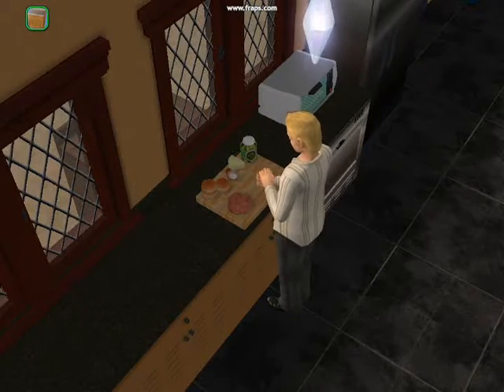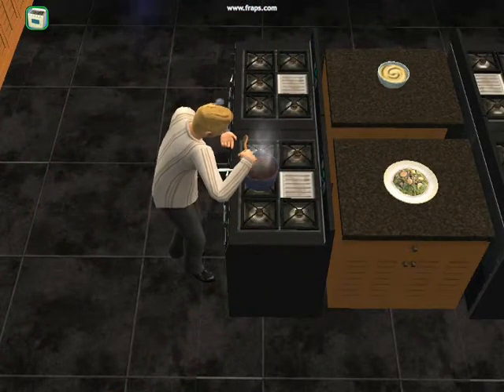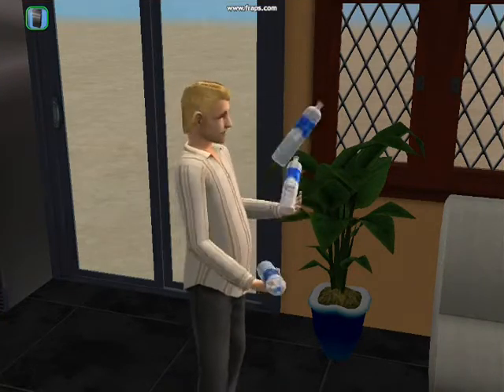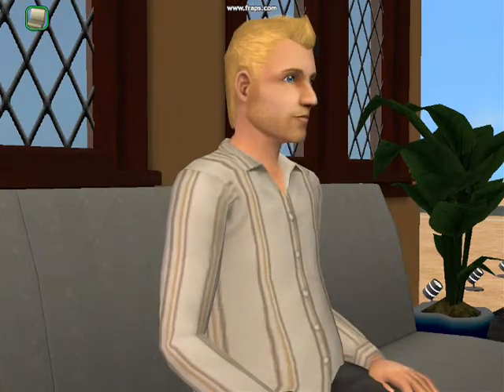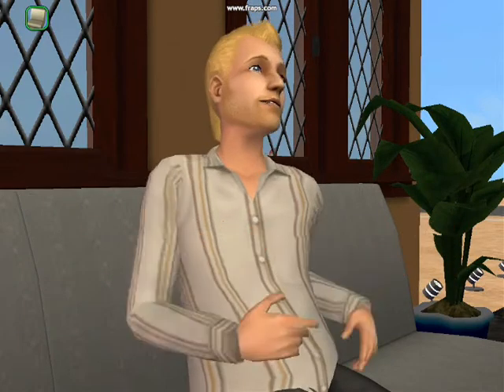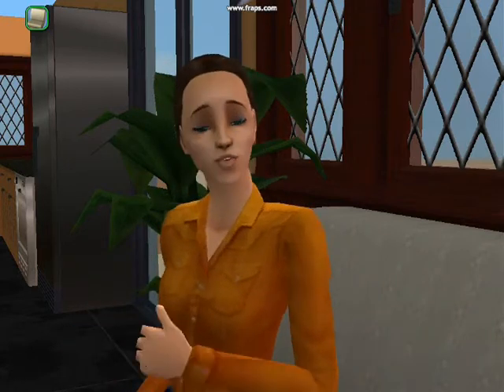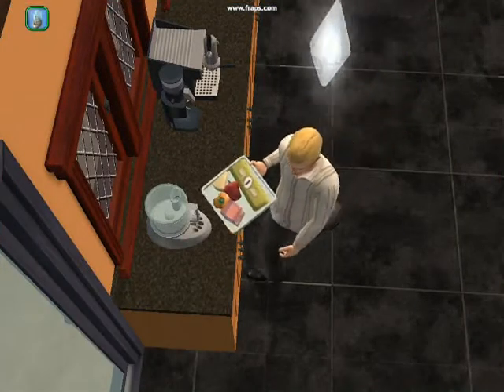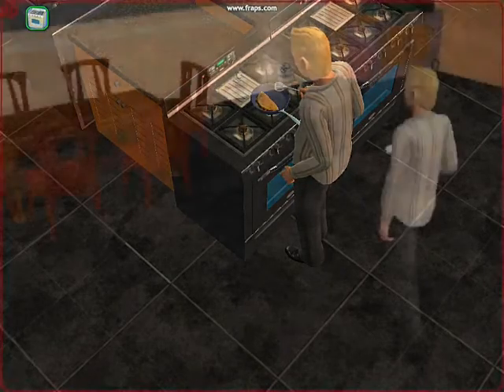Henry's Cook Book -- Omelets (Ep. 1)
Henry makes Omelets with Ealiza Cupp.